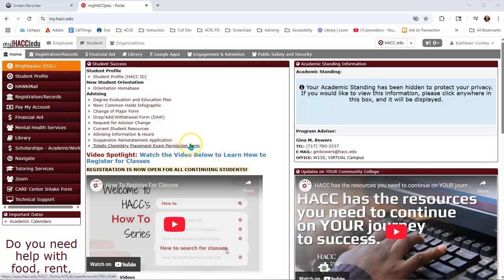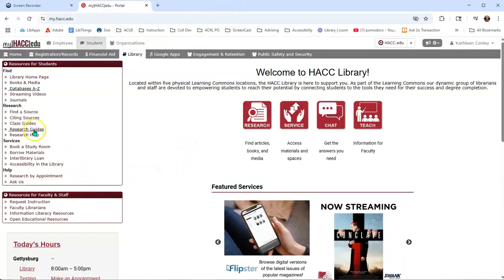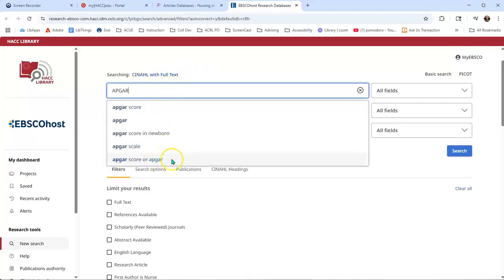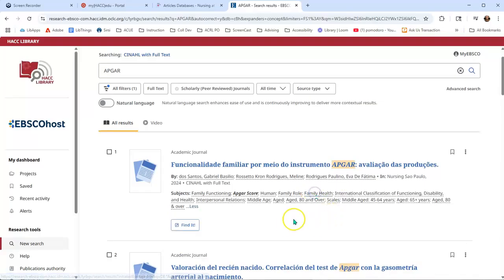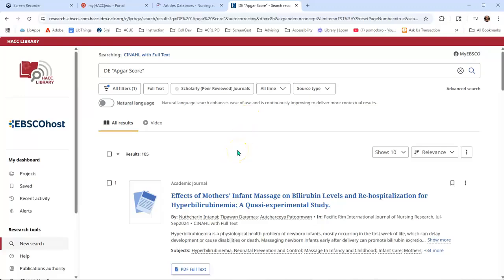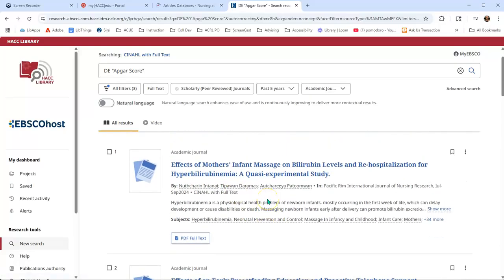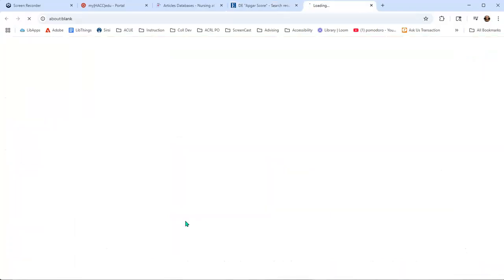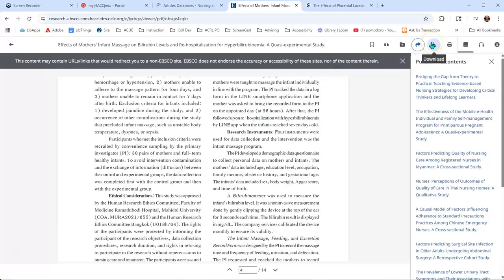CINAHL APGAR Search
Brief video detailing how to search in CINAHL